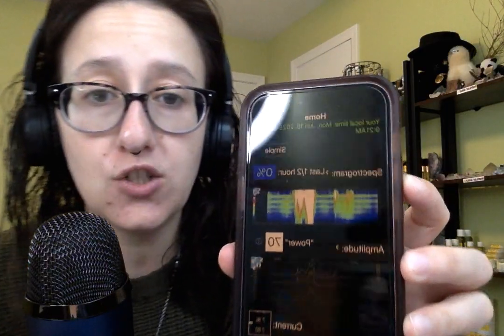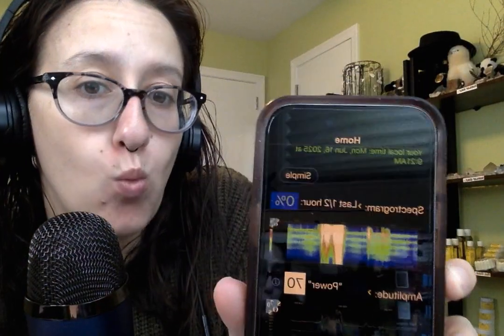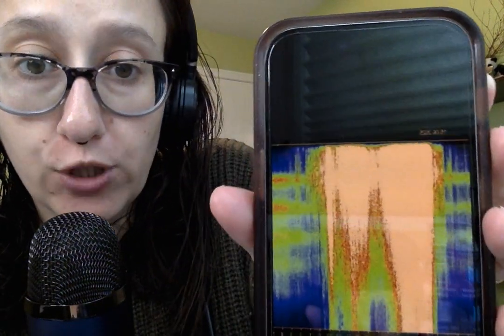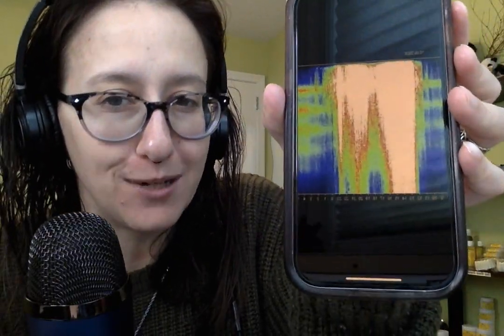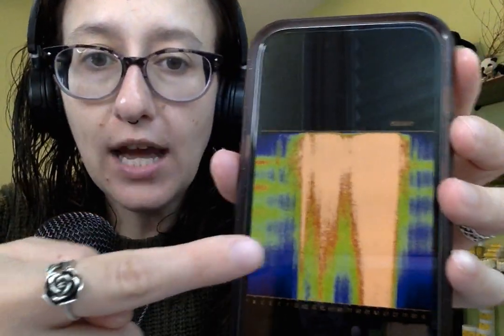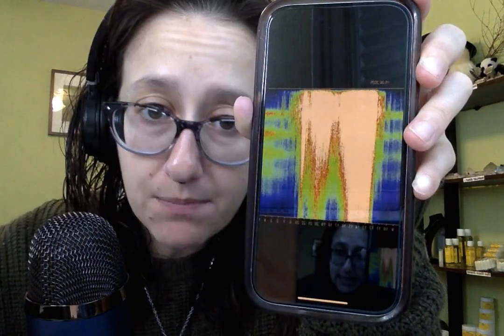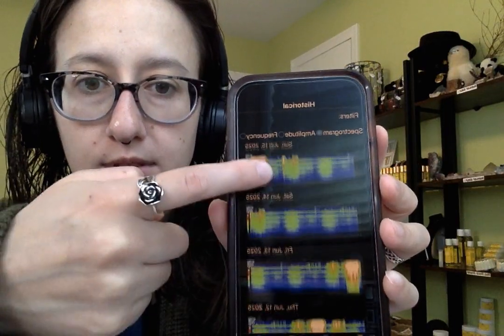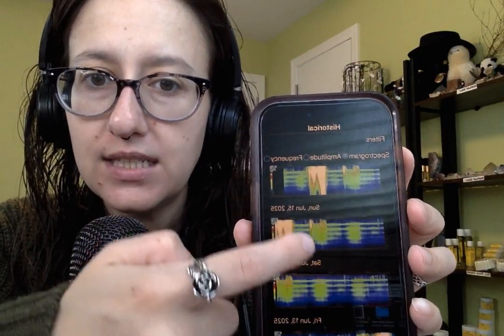Schumman Resonance Study & The Incoming Energy Of Summer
We break down what the Schumman Resonance is, aka "Earth's Heartbeat", and how it directly effects our brain chemistry. The brain is an electrochemical organ, and is highly impacted by the fluctuating electric responses from our ionosphere. Our ionosphere absorbs solar radiation for neutralization into Earth's crust, but before that neutralization is complete, our brains' must accept and neutralize this energy as well. With incoming high frequency energy to be accepted, subtle energy within us must be pushed out to make space. Our lifestyle evolution from that of last year, or even just as of recently, allows for stagnant energy that is no longer serving this new evolved self, to be pushed out. This looks like emotional processing of suppressed emotions, the loss of people no longer supporting the new us, the reframing of old personal truths subsequently letting them go, and the conscientious attachment of self intent and more.